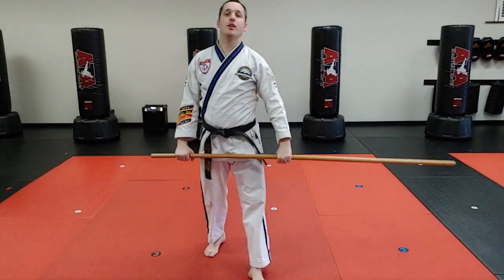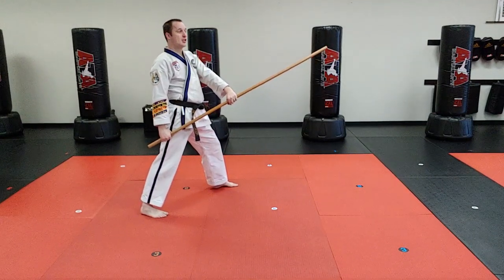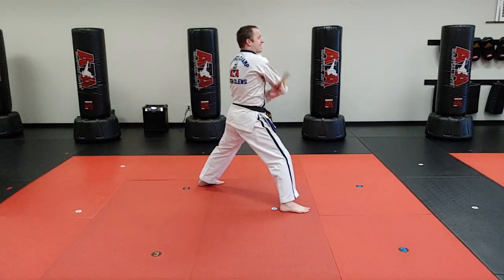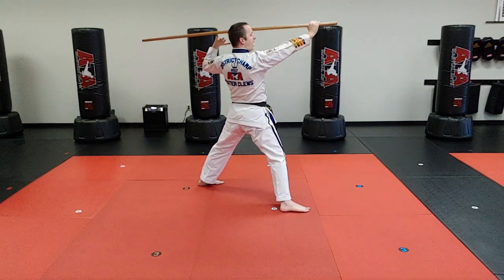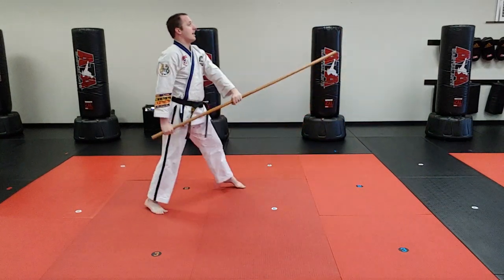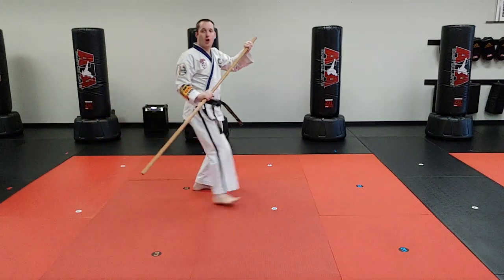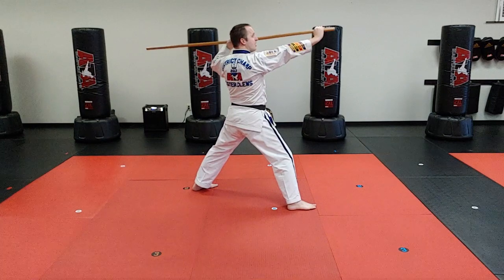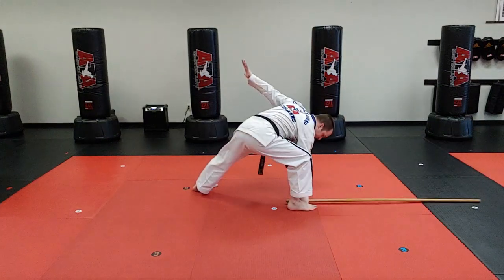Long Range Jahng Bahng - Drill #7